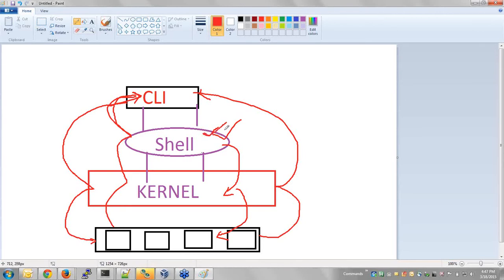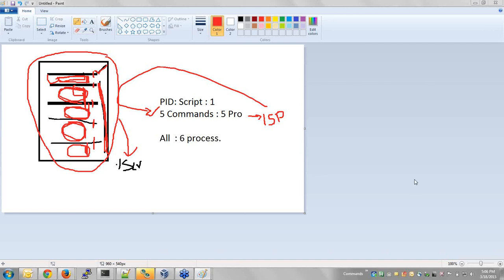Shell Scripting – Fundamentals Part 02 | Tutorial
This basic introductory class speaks about Shell Scripting, what is it all about, the advantages of it in the working environment, and different kinds of Linux Shells that are made available for the Linux users. In the conversations you will come across BASH (Bourne - Again Shell), CSH (C Shell), KSH (Korne Shell), and TCSH (Advanced Version of C Shell). Through the subject, the faculty takes you on a tour describing various components, such as kernel, which is considered the heart of the Linux O/S, and is something that runs the user programs, located in the memory resident portion of the Linux, and can execute following tasks. They are I/O Management, process Management, Device Management, File Management, and Memory Management. The shell is the intermediary between the User and the Kernel, it picks instructions or commands from the command line interface and converts into binary language. By making use of the MS Paint, the faculty draws rough sketches to make viewers understand the work associated with the Shell.

Shell scripting programs automate the tasks/jobs, and act as tool, and the scripting programs help you save time, and you can use single command or multiple command to perform the task spread over hundreds of servers at a time and also reduce manpower. In addition to the following advantages, you will notice limitations, such as, it is platform dependent, time consuming, and plenty of process. The following can be explained by illustration of an example, a series of commands can be executed and once they are executed through a process. For five commands it will take 5 processes and for 50 commands it will take more time relatively, and usually when those commands are put operational daily, then failure of execution of one command will stop the execution of the rest of the commands. However, system administrator, user, and developers all have different commands for execution, but in these online training courses, faculty will touch the general commands such as Echo commands, Read commands, Write commands, etc.

After viewing this bash shell scripting tutorial you can understand shell scripting basics, shell scripting bash, and this course can be a good source for shell scripting for system administrators, shell scripting tutorial in Linux for beginners, and also grasp on shell scripting tutorial in UNIX for beginners. The course discloses about shell scripting advanced, shell scripting automation, and also gain experience on shell scripting in Ubuntu. After the course is completed at Kernel training online, shell scripting interview questions, and the course participants can learn this tutorial by shell scripting videos, on the shell scripting windows as wel